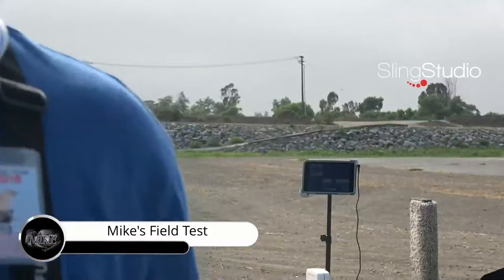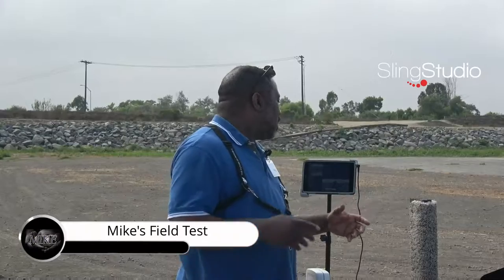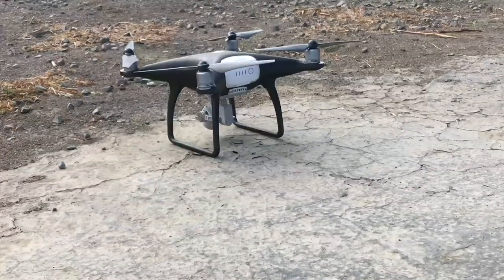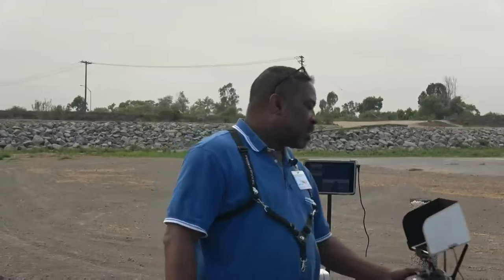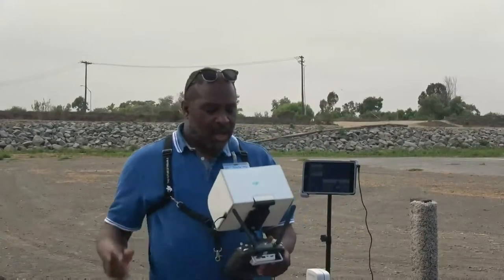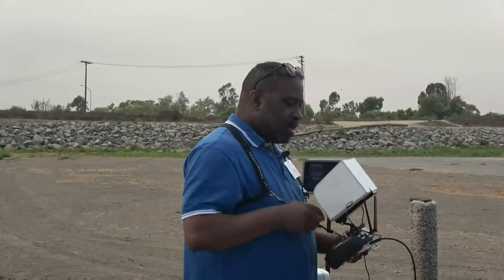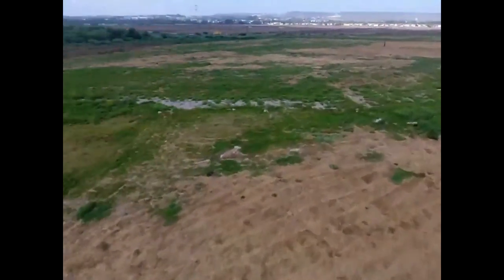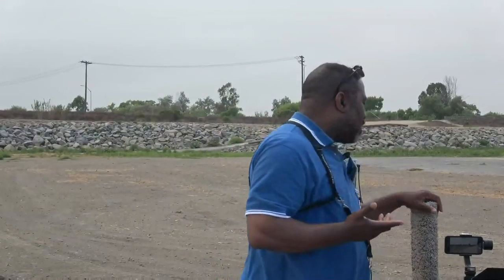Sling Studio & Drone update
more field test